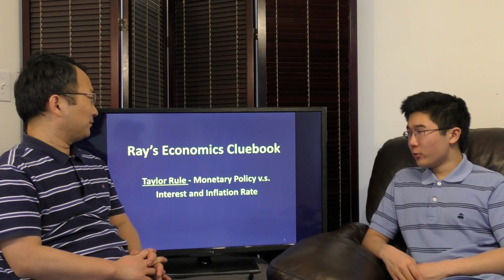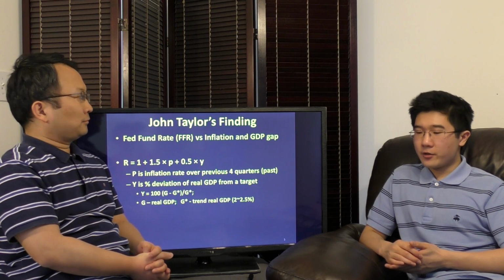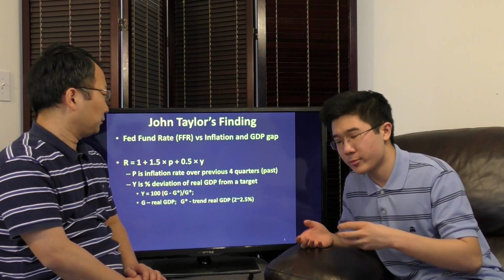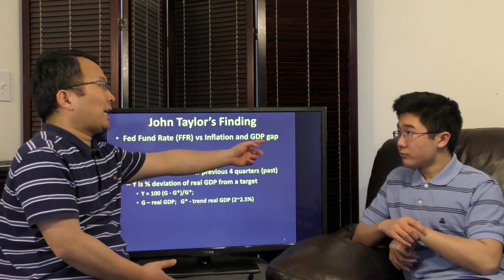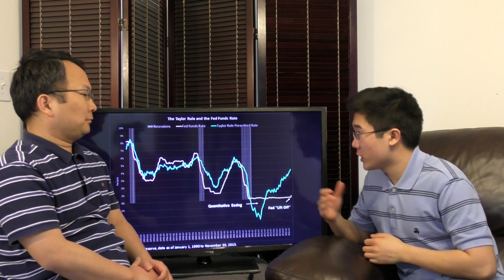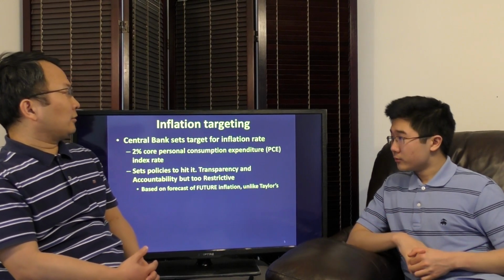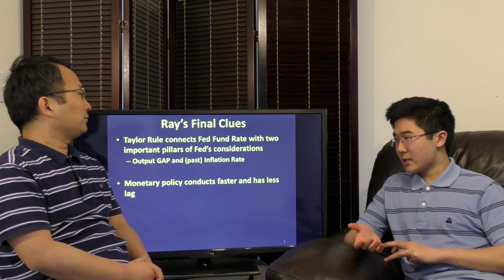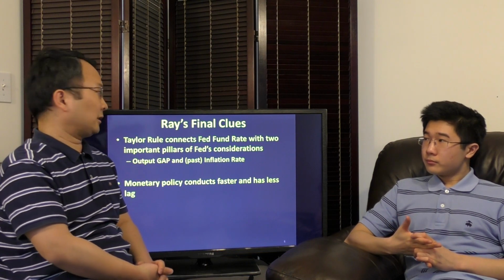AP Econ - Ep36 Taylor's Rule on Interest Rate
We discussed the famous Taylor's formula on expected Fed Funds rate, which connects the past inflation and GDP gap percentage. We then showed the actual fed funds rate with Taylor's expected rates and explored why there is a difference.